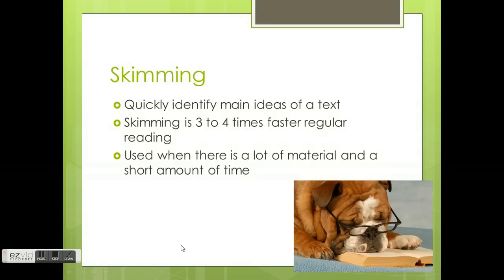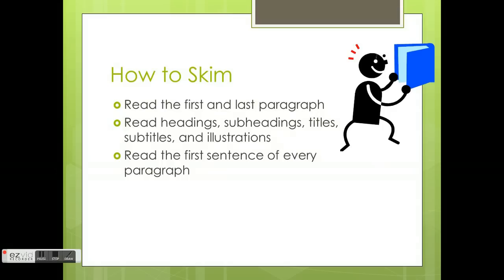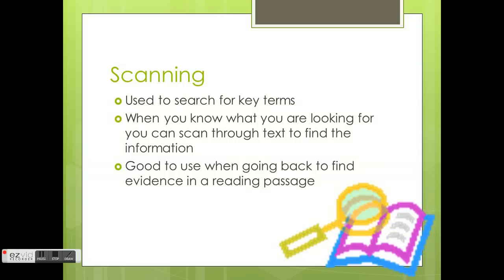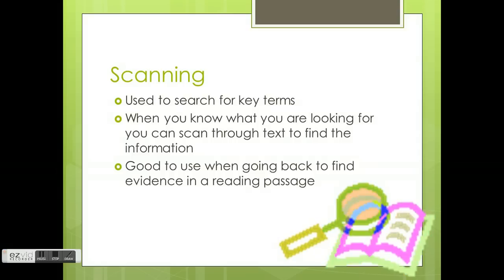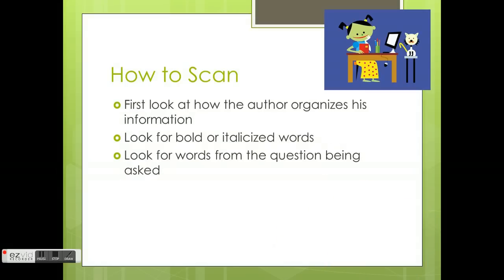Skimming and Scanning